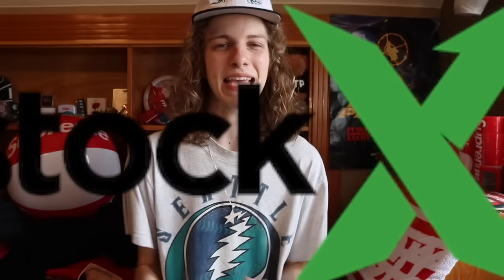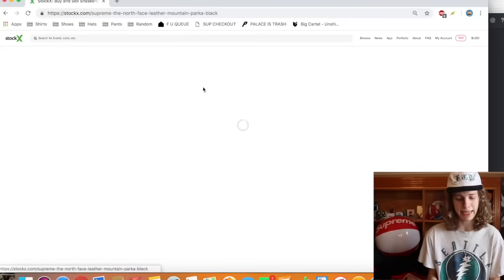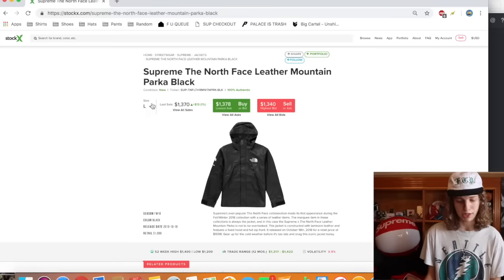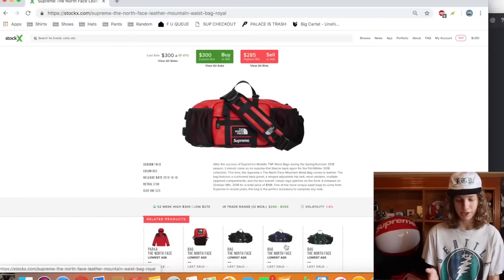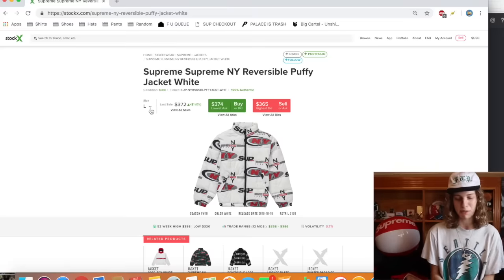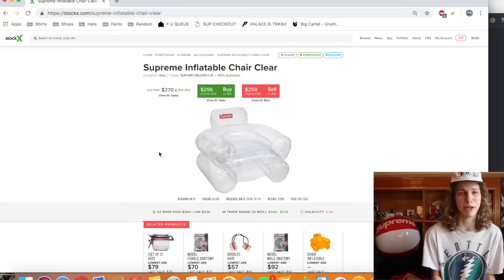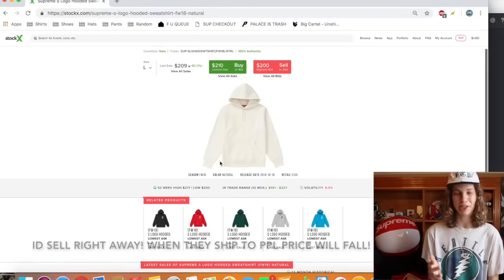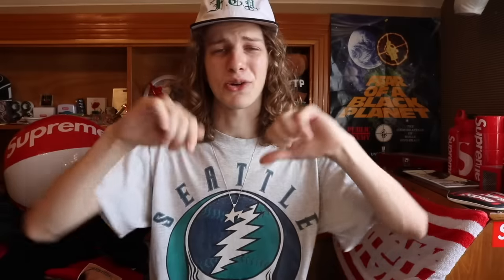Resell or Bricks? Supreme F/W '18 Week 9 on Stockx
that was the worst intro ever

In todays video I put on my yung reseller cap and talk about resell and bricks with the last supreme fw 18 drop. Last weeks supreme drop featured a supreme tnf collab and currently the supreme the north face parka jackets are doing very well price wise on stockx. I give out tips on what to keep and sell and also make a lot of bad jokes as usual. Drop a like I guess idk if anyone actually reads this that would be funny af if someone actually read my captions cause honestly I just type this up while the vids uploading and half the time I just think whatever im writing is stupid af and sounds corny.

⌦ HOW TO BE FEATURED IN A VIDEO! ⌫

●● INCLUDE INSTAGRAM & WHAT ITEMS YOU'RE WEARING!

♥♥♥♥MY LINKS!♥♥♥♥